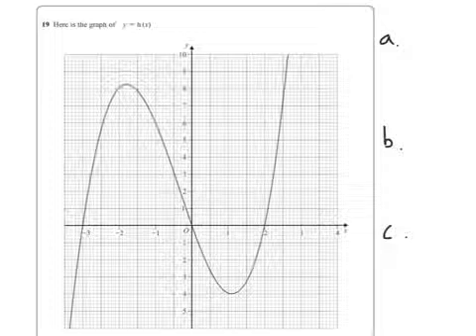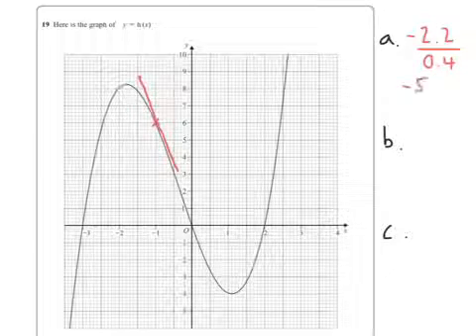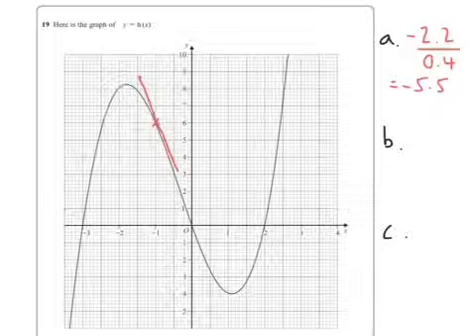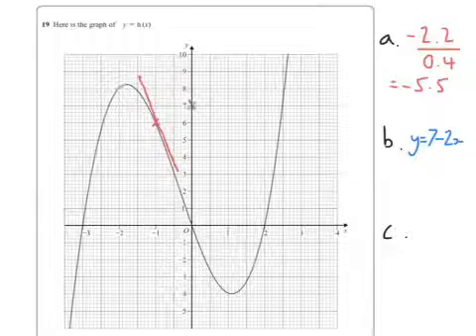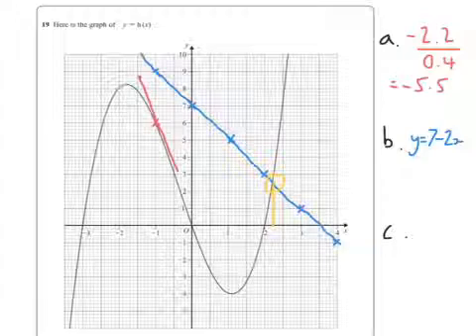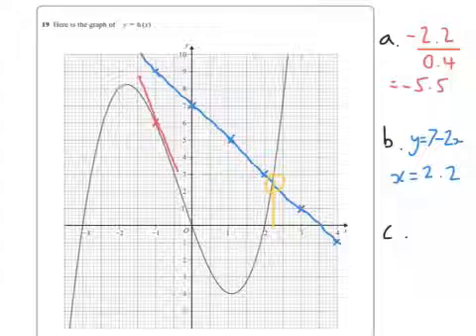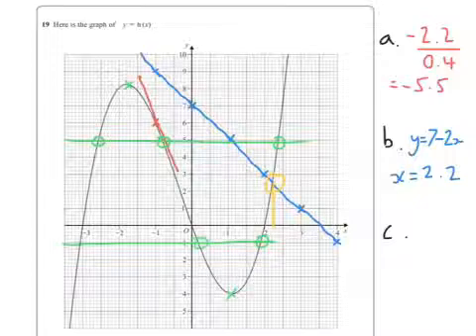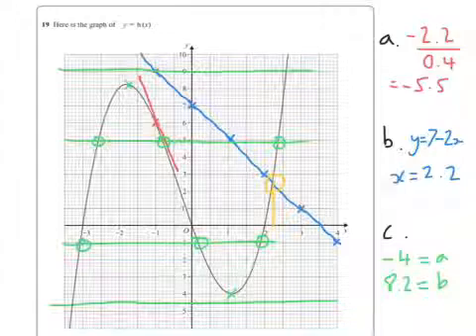January 2017 IGCSE 4H Q19 Solving Graphically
Completing questions with commentary.